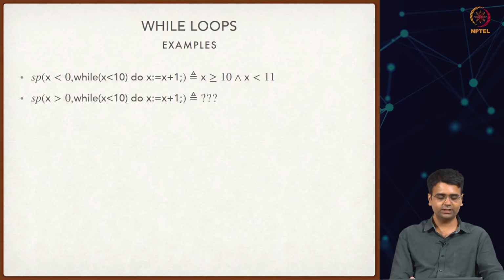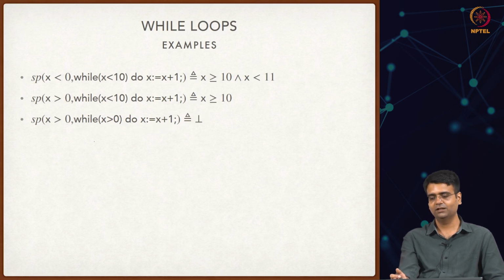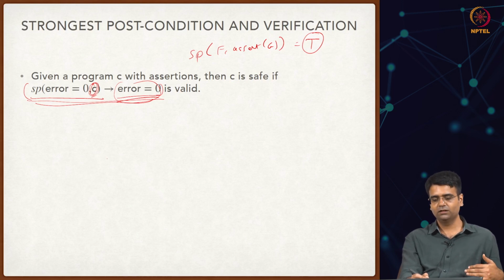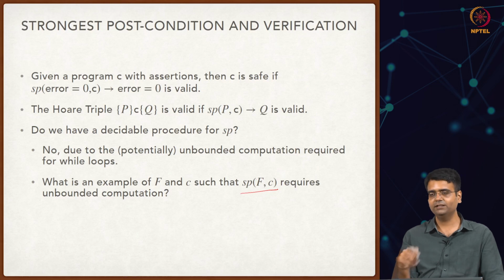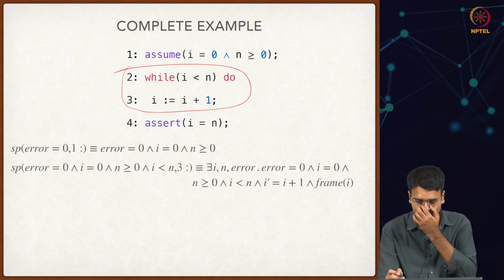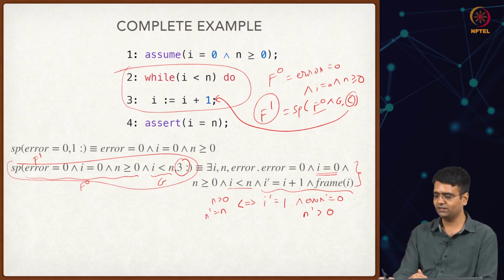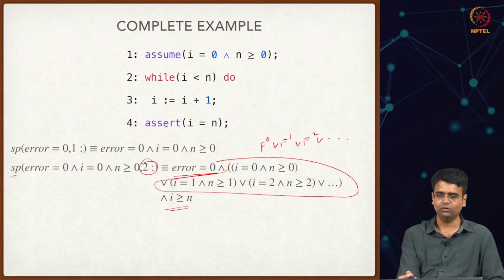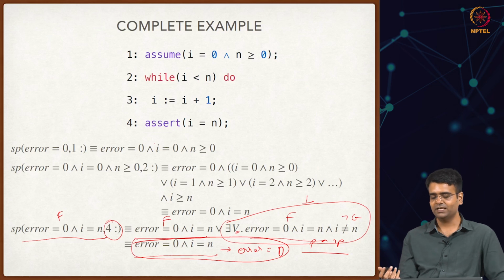Strongest Post-Condition Part D: Putting it all together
Strongest Post-Condition and Verification, Example